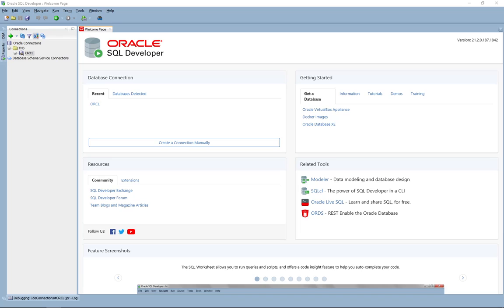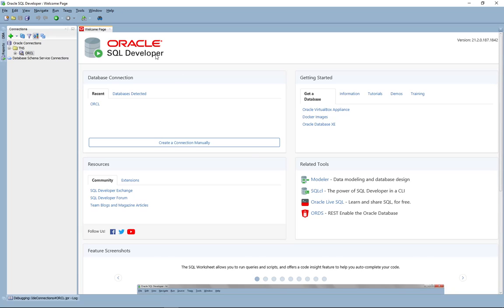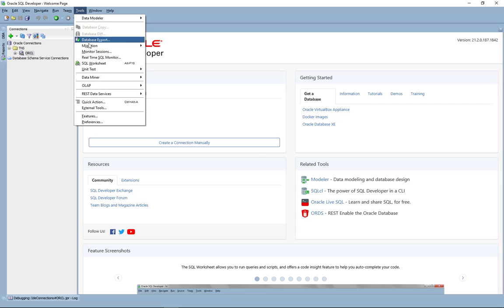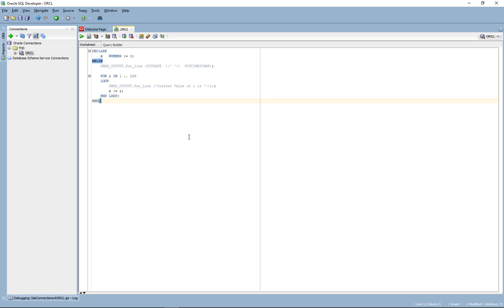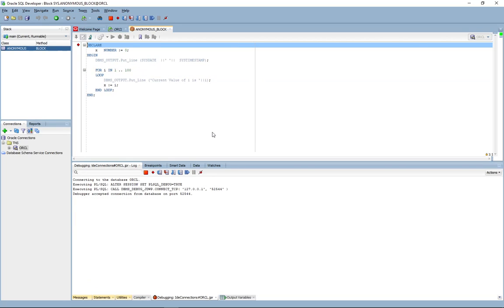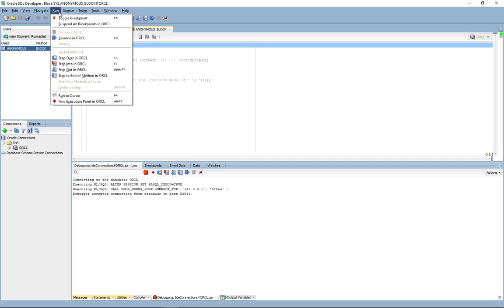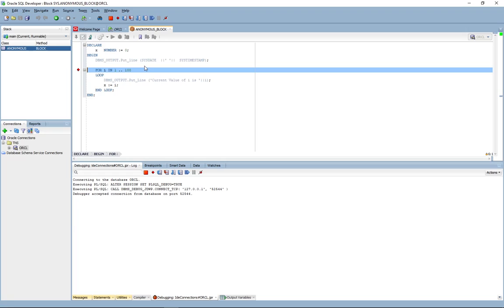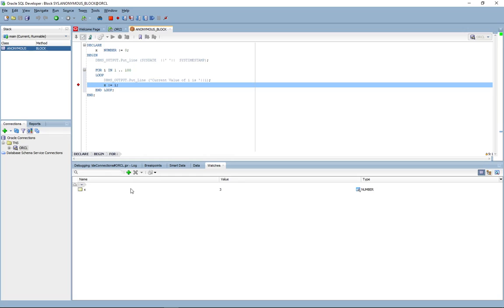How to debug Anonymous PLSQL Block in SQL Developer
This video show how to use the debugger to step through the Anonymous PLSQL Block. Use this method for example when an exception is thrown and difficult to identify root cause using visual inspection.